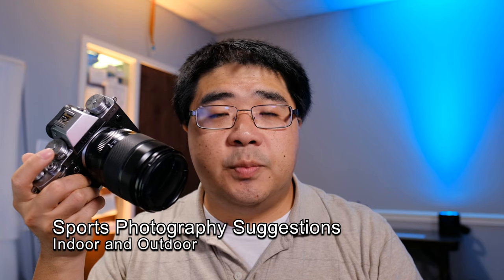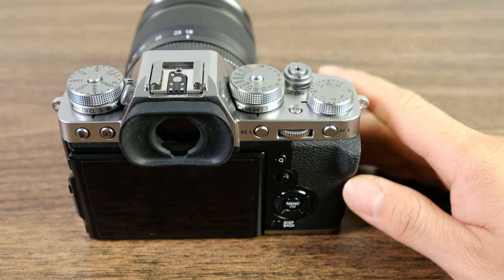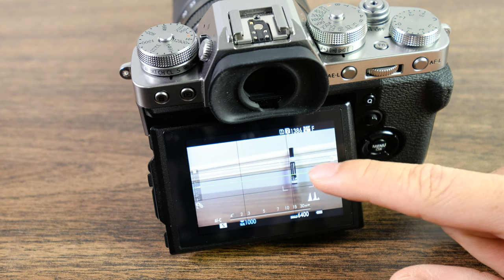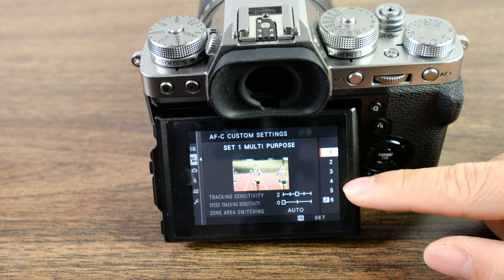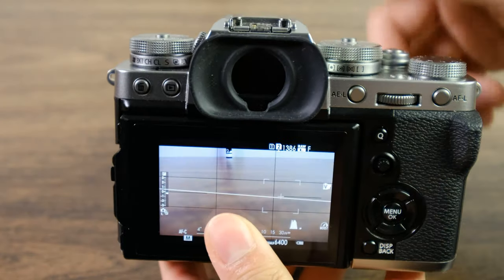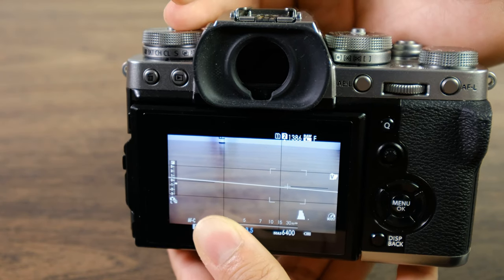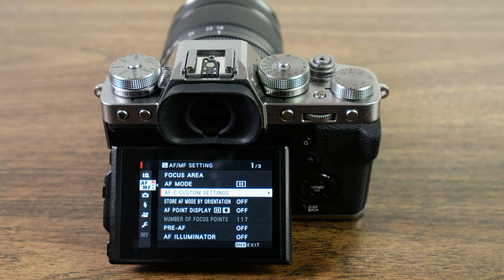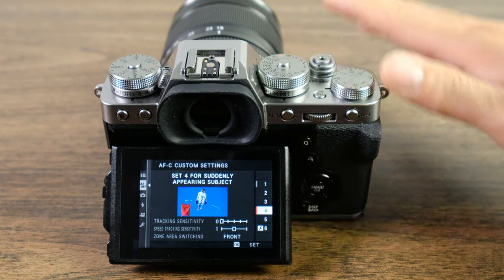Q&A - Sport Photography - Indoor, Outdoor Suggestions Using Fuji X-T3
On this weeks Q&A video, we talk about indoor/outdoor sports photography tips and suggestions. In this video I will be using the fujifilm xt3 to demo what I am talking about.